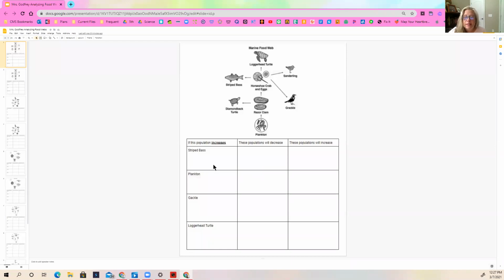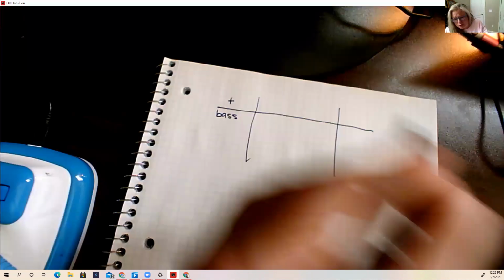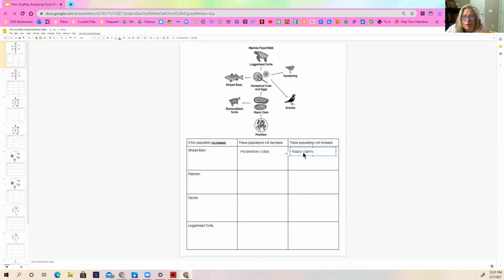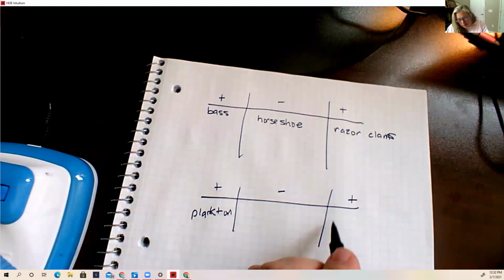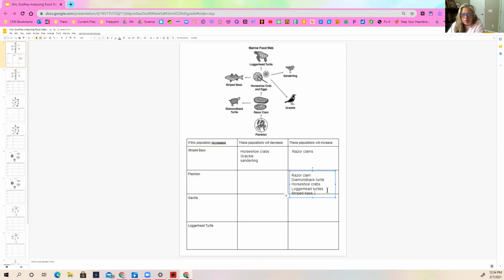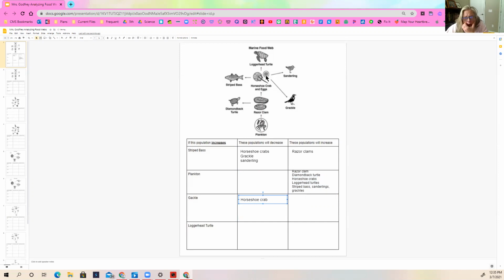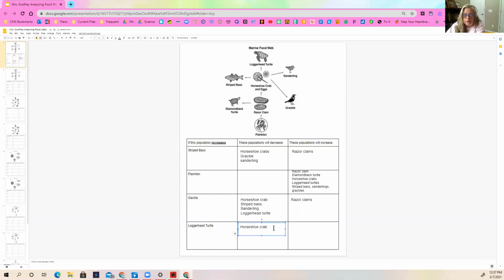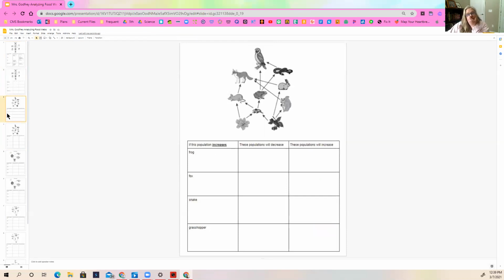Analyzing Food Webs